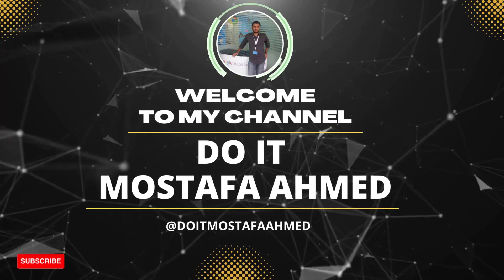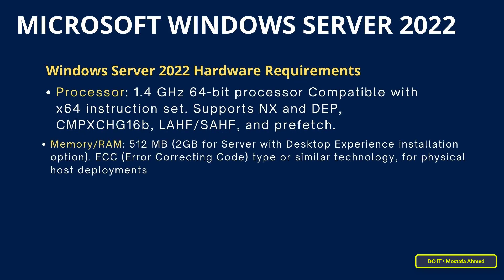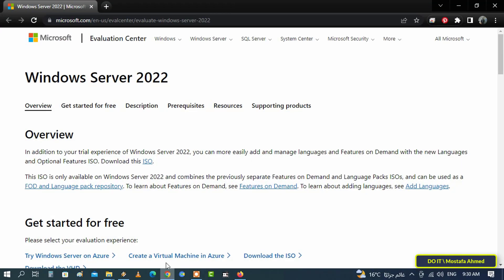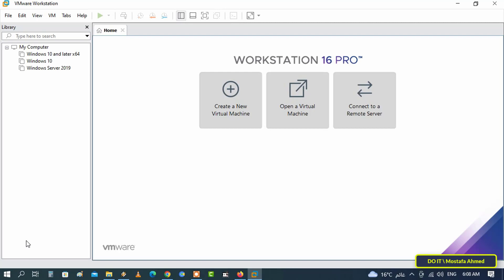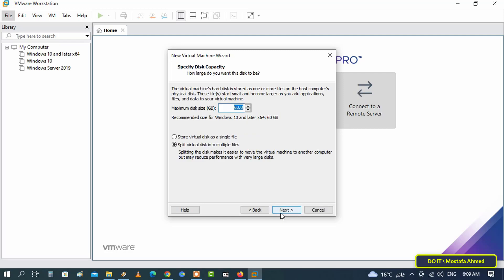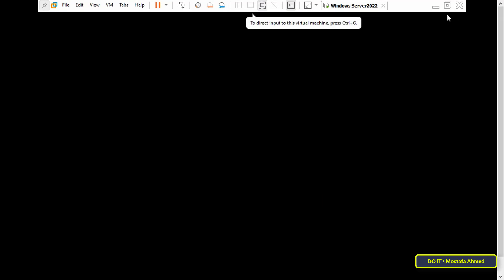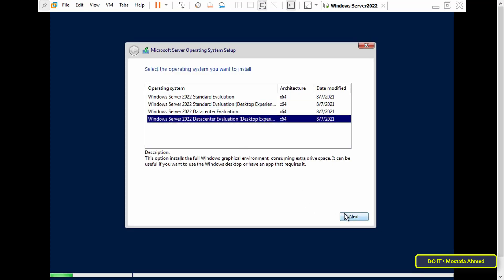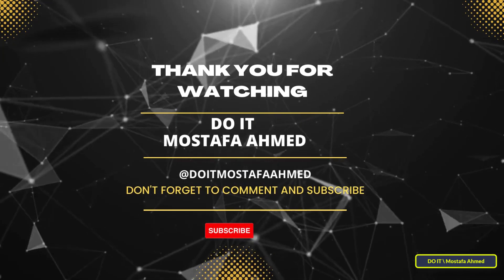Windows Server 2022 Installation Guide. Step by Step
In this video, I explain to you an introduction to Windows Server 2022, as well as the new features of the Windows Server 2022 operating system, and an overview of installation and operating requirements in terms of hardware, in addition to how to download the Windows Server 2022 ISO from Microsoft. After that, I will show you how to install Windows Server 2022 on VMware Workstation. All this step by step in a simple and easy way specifically for Administrator and beginners users.
How to Download Windows Server 2022 ISO, Windows Server 2022 ISO File Download,
Introduction to Windows Server 2022,
What are the new features of Windows Server 2022,
What are the hardware requirements for Windows Server 2022,
windows server 2022 installation step by step,
how to setup windows server 2022,
how to setup windows server 2022 on VMware Workstation,
How to install Windows Server 2022 on VMware Workstation,
download windows server 2022 full version, overview of Windows Server 2022 installation,
Windows Server 2022 Hardware Requirements,
What are the options for installing Windows Server 2022,
How to Installing Windows Server 2022 Server Core,
How to Installing Windows Server 2022 Desktop Experience,